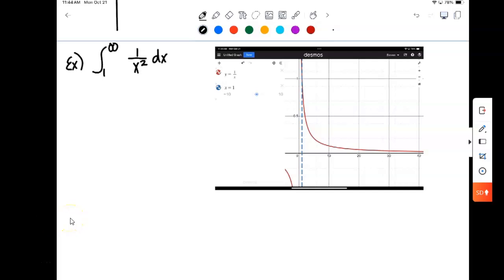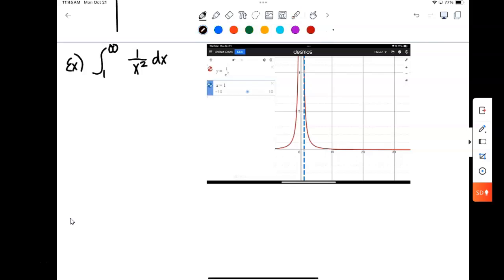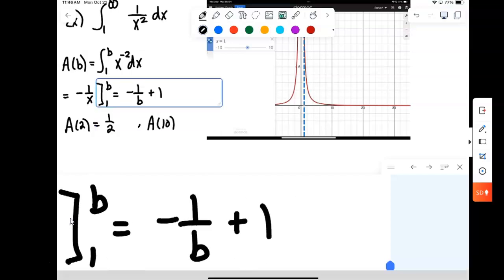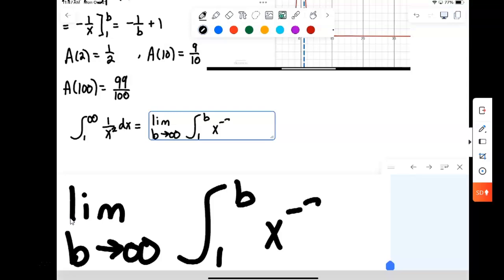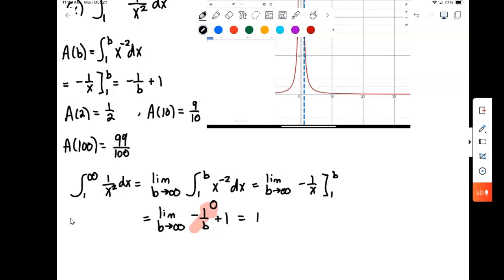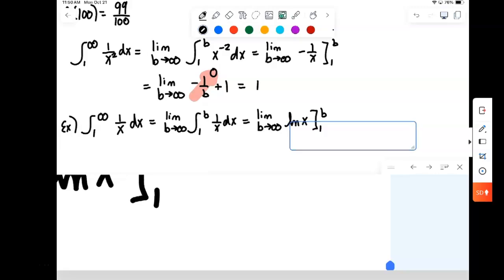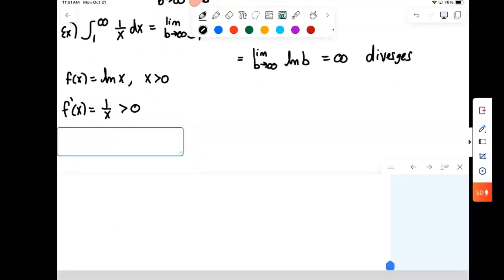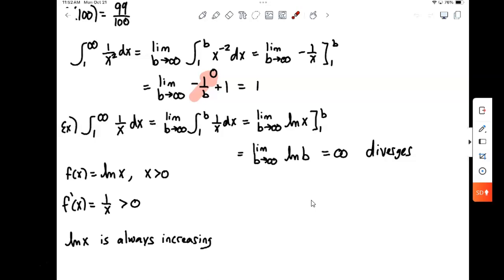Improper Integrals 1